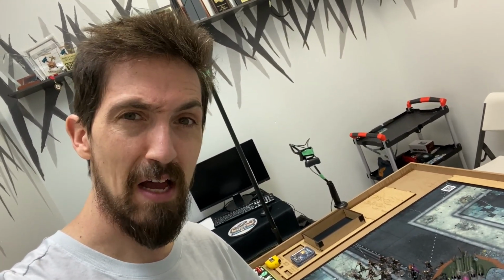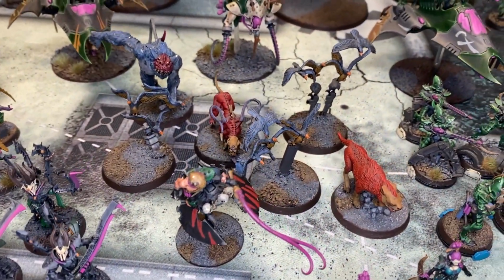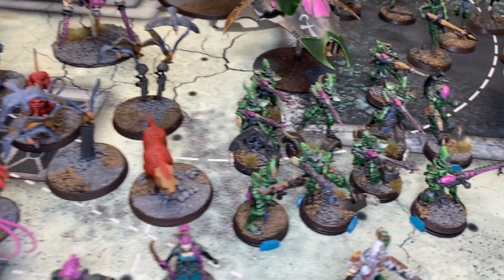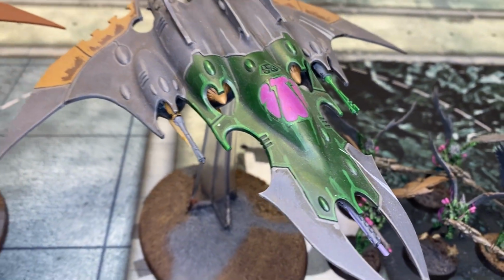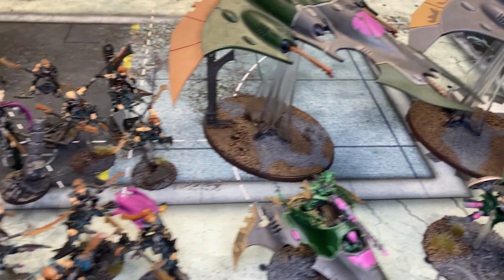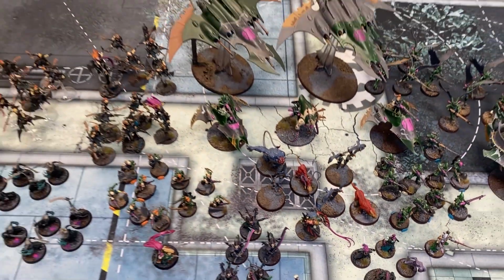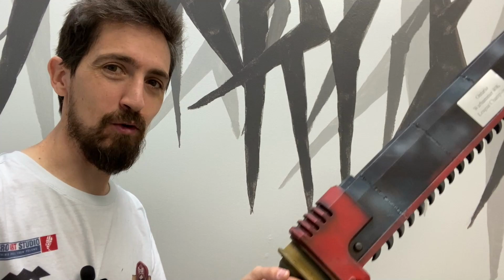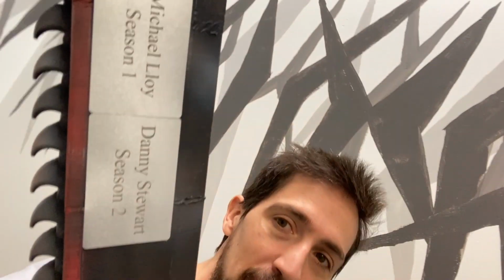5-0 HELLIONS - Drukhari Warhammer 40k Tournament in Review | Skaredcast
5-0 HELLIONS - Drukhari Warhammer 40k Tournament in Review | Skaredcast
Socials:
Skari - out